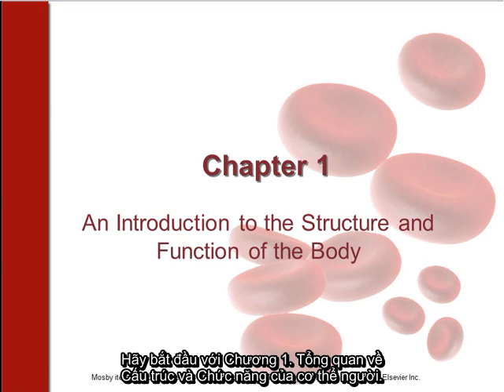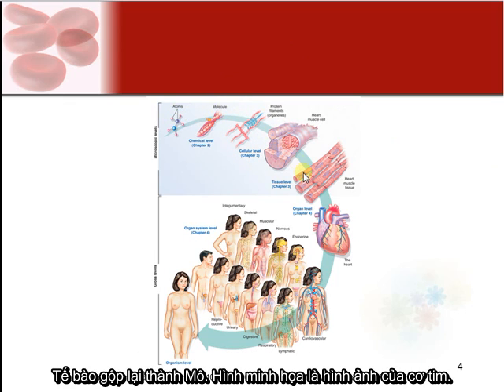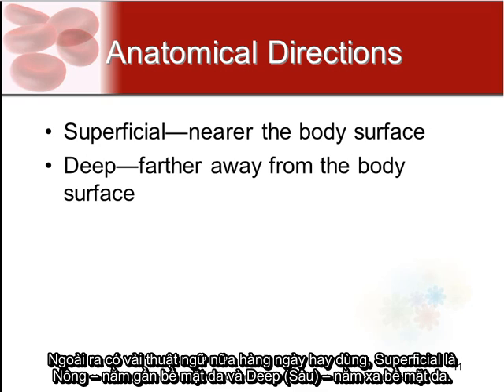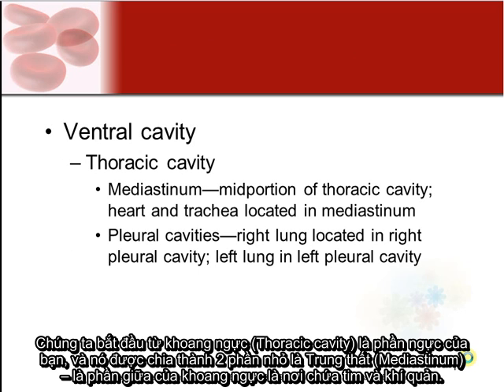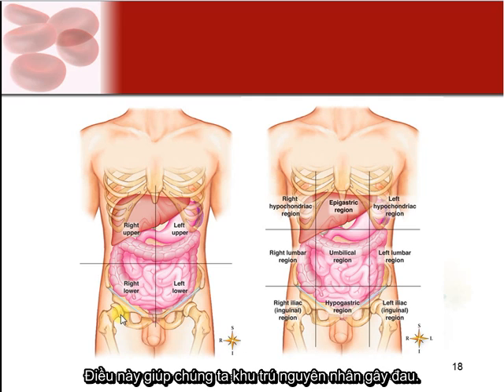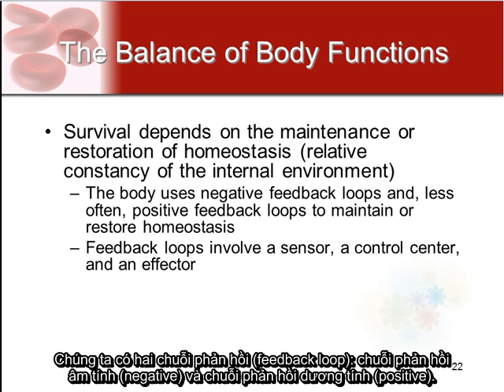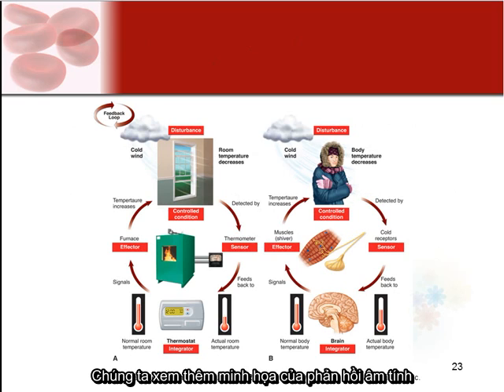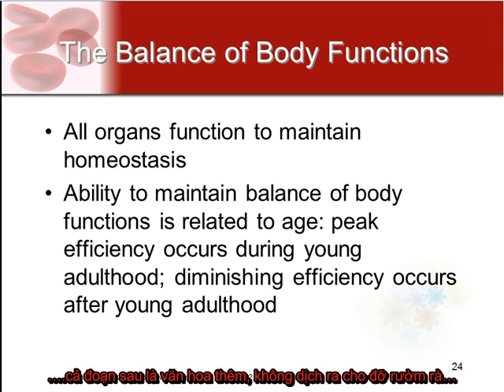Chapter 1 Intro to Structure & Function of the Body MP4 muxed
Video là bài 1 trong 24 bài của cô Sarah Varney được thêm phần phụ đề tiếng Việt